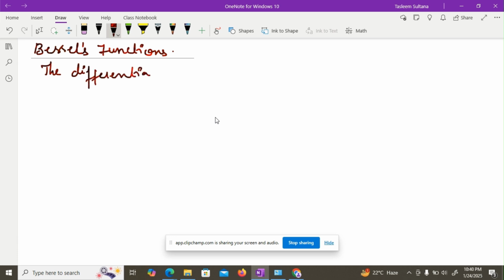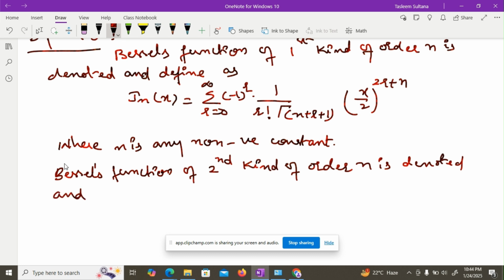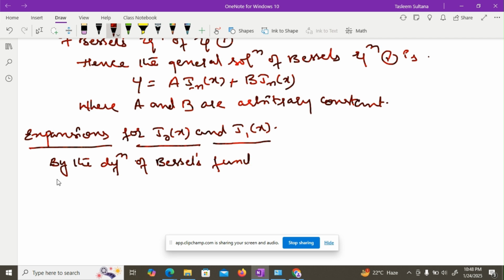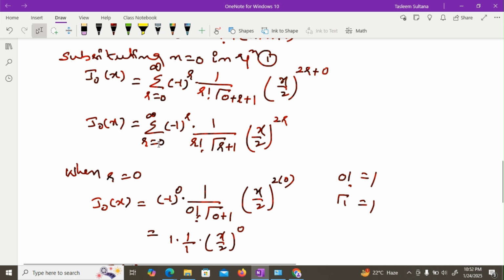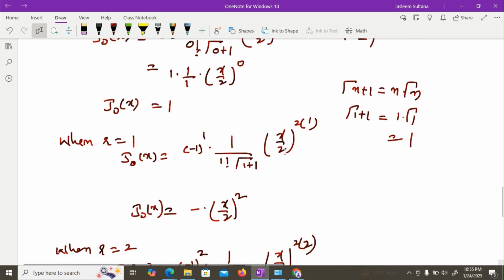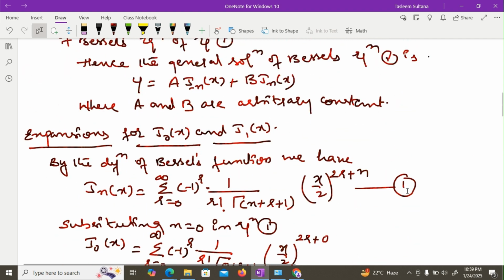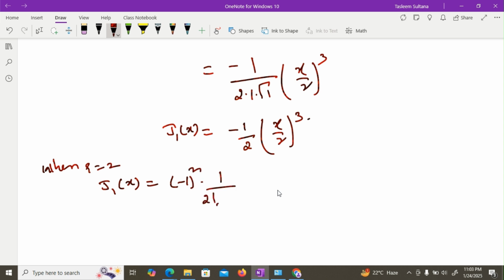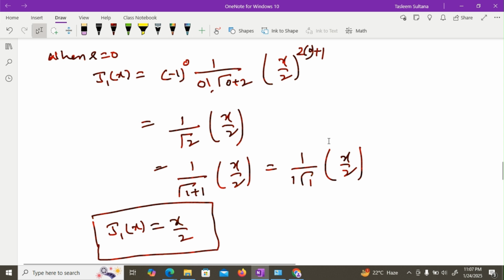Bessel's Functions | Expansion of J_0 (x) and J_1 (x) | Complex Variable